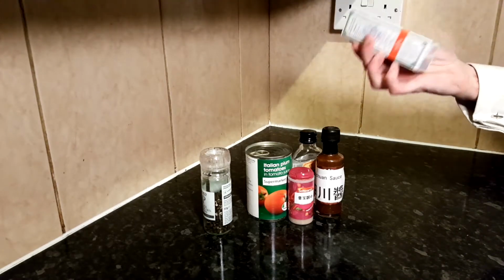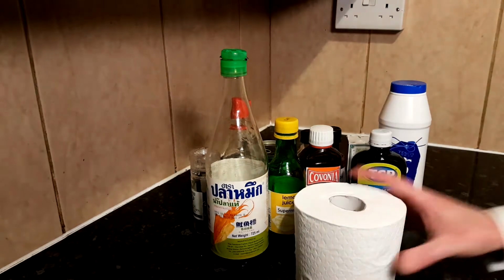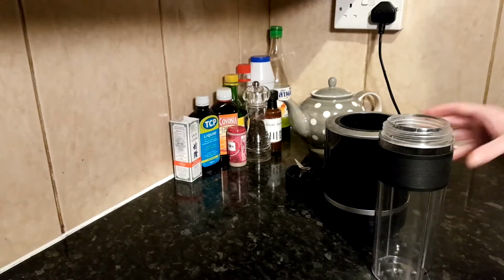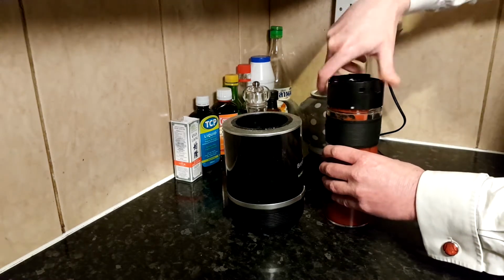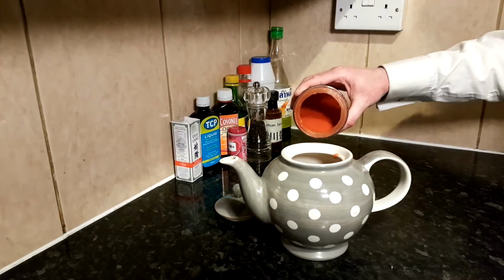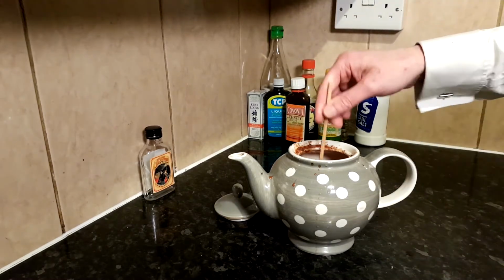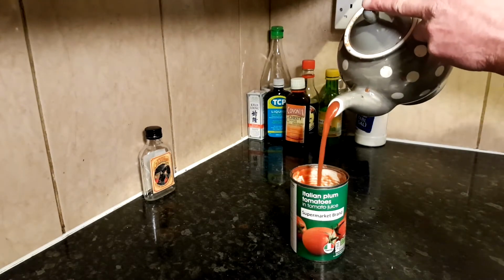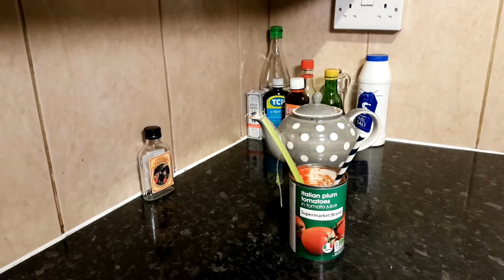how to make a bloody mary in self isolation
How to Make a Bloody Mary, Exclusive Self Isolation recipe on Youtube
You can also buy this relatable T-shirt:
A Quarantine Mary is a version of the famous Bloody Mary:
Szechuan Sauce, Chinese 5 Spice, Soy Sauce, Italian Plum Tomatoes.
Dempanic. Things to do in self Isolation...